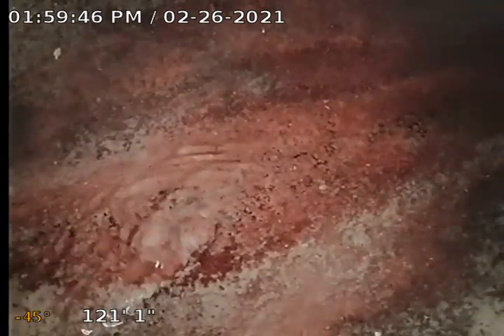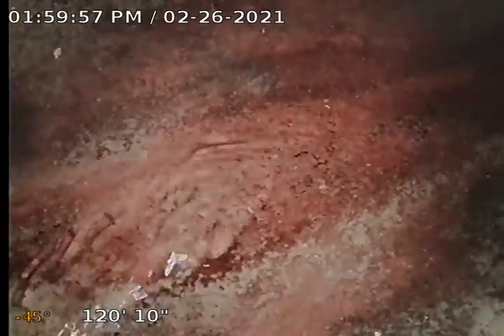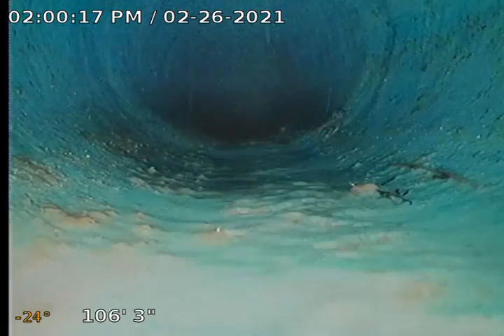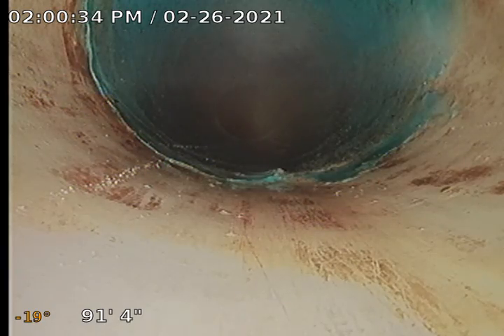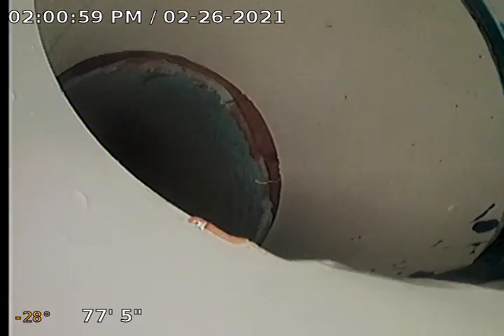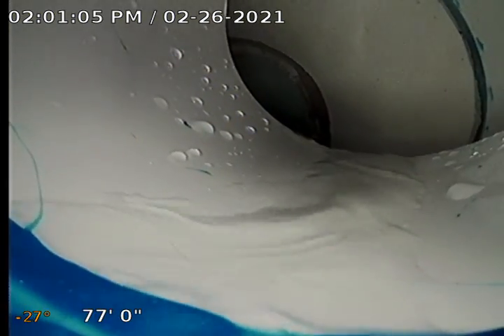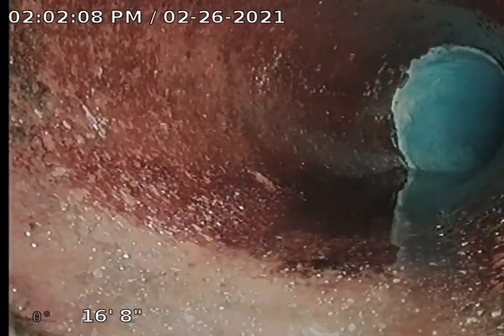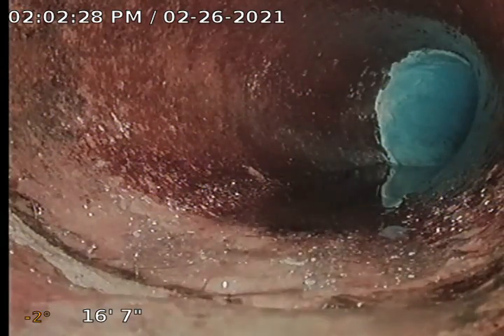4737 4th ave NE final final final